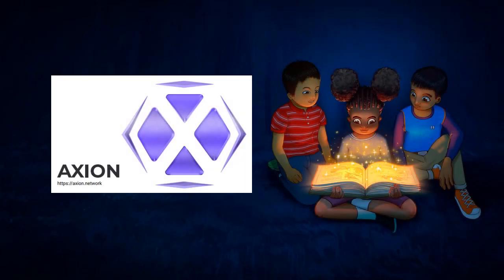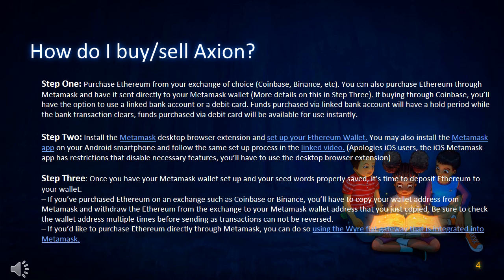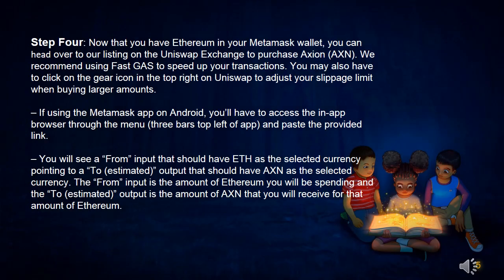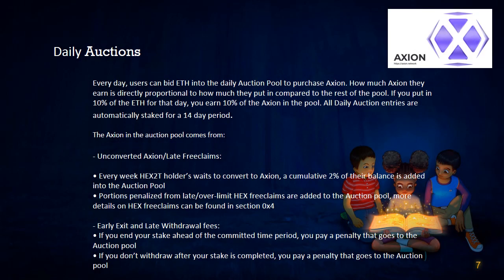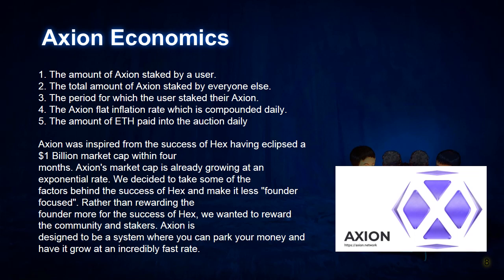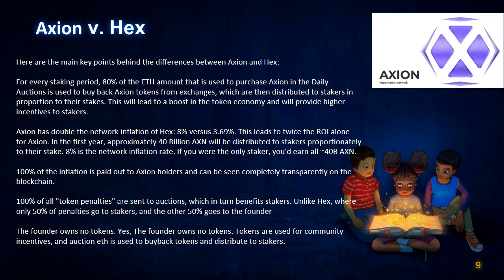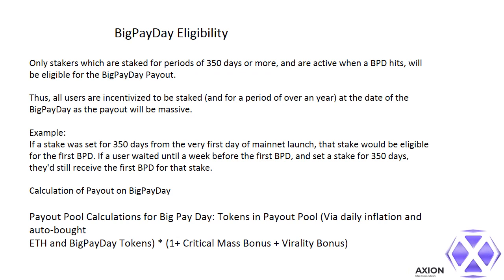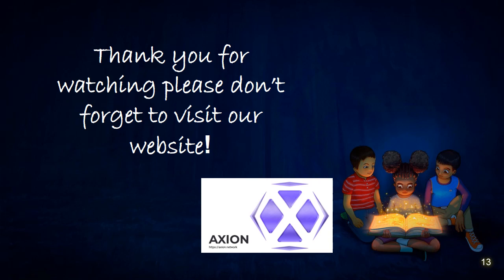Axion and Hex staking earns high interest and bonuses